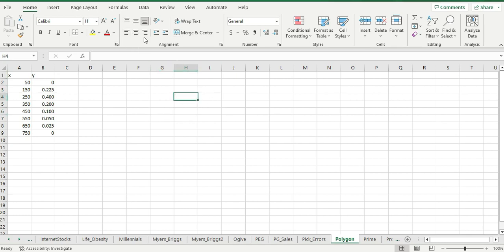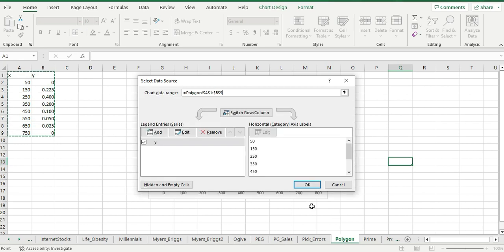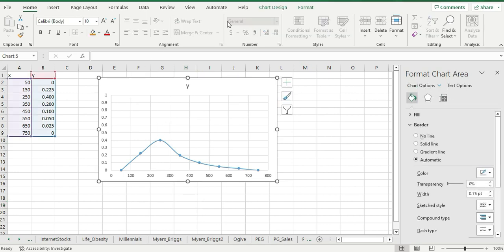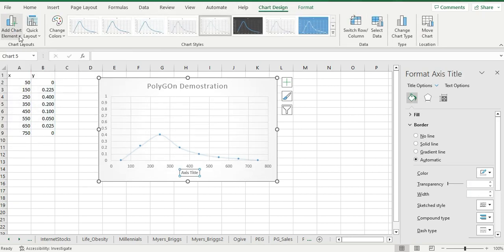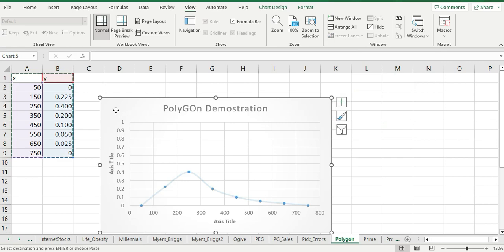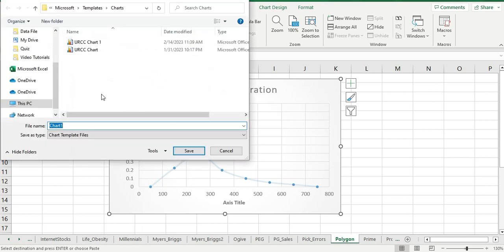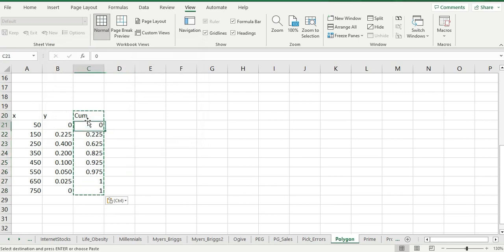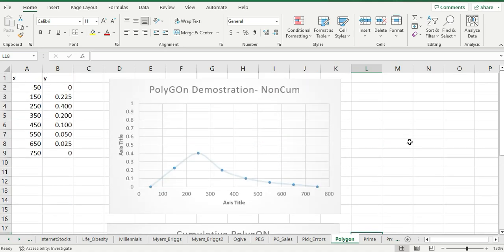How to create Polygon Frequency Distribution for a Numerical Variable using Microsoft Excel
In statistics, an ogive, also known as a cumulative frequency polygon, can refer to one of two things:

-any hand-drawn graphic of a cumulative distribution function[1]
- any empirical cumulative distribution function.